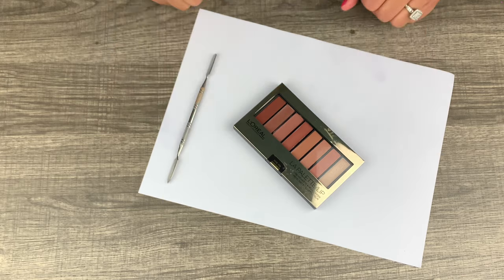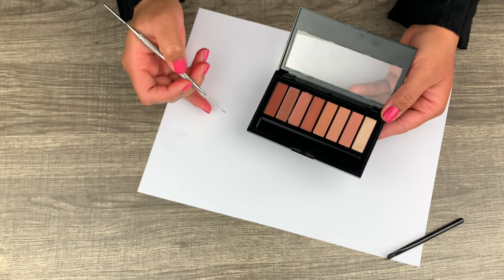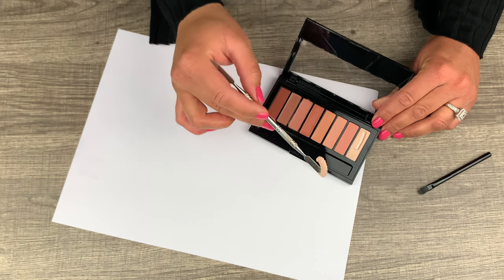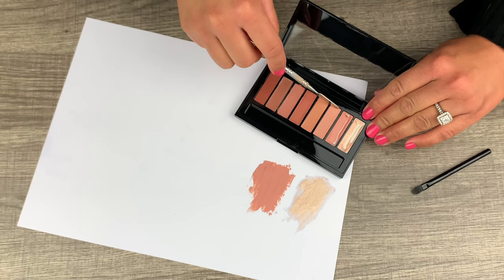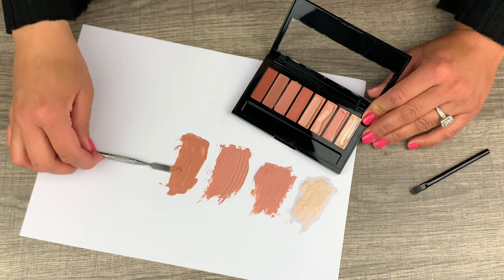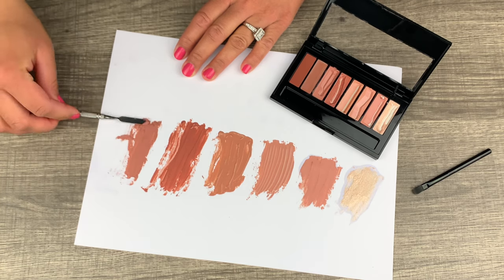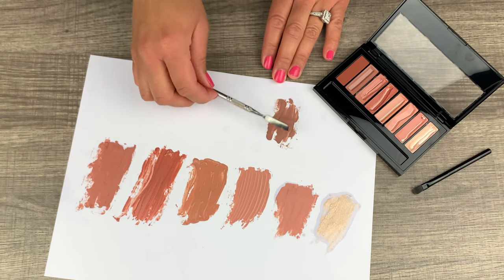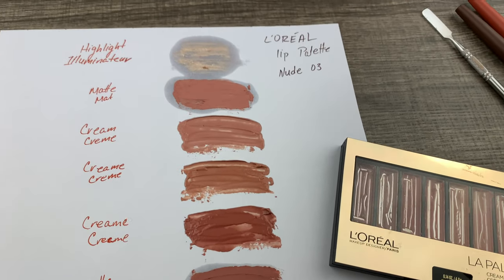Destroying | Swatches Nude Loreal Lip Palette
L'Oreal Paris Colour Riche La Palette Lip, Nude

L'Oreal Paris Colour Riche La Palette Lip, Pink

L'Oréal Paris Colour Riche La Palette Lip, Plum

 Carrying Magnetic Squares- Artists Paint Palette

Empty Lipstick Palette

Empty Magnetic Eyeshadow Palette, Vodisa Make Up Container Pallet for Empty Magnetic Cosmetics Makeup Eyeshadow Eye Shadow Aluminum Palette Pans

Petal Palette Pro

Empty Lipstick Palette